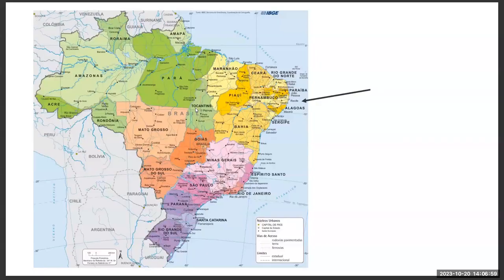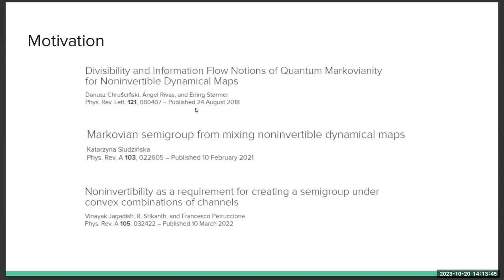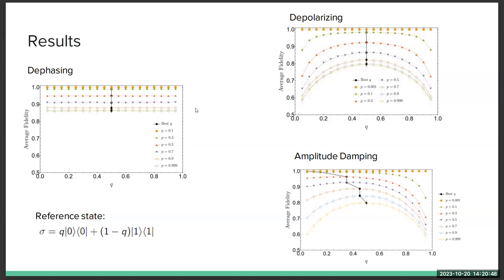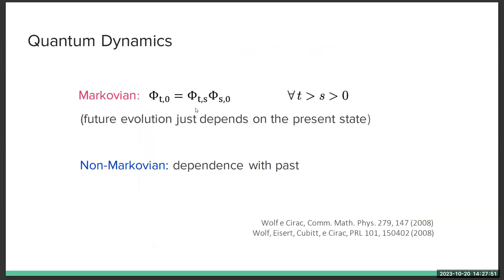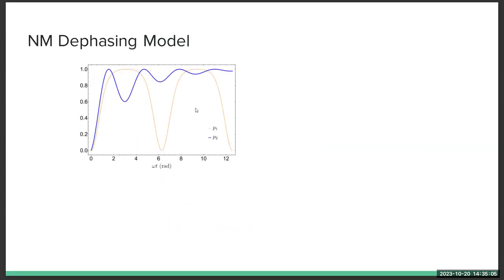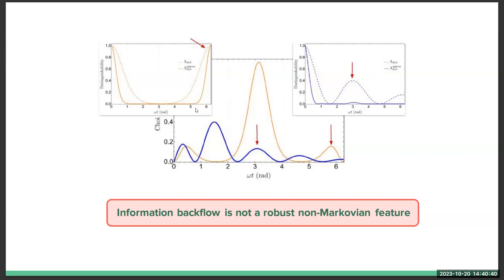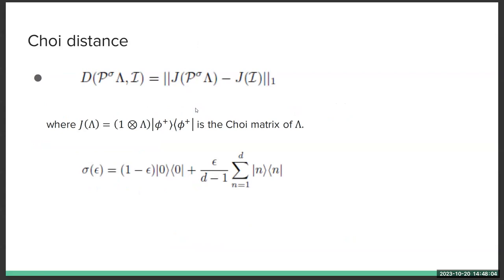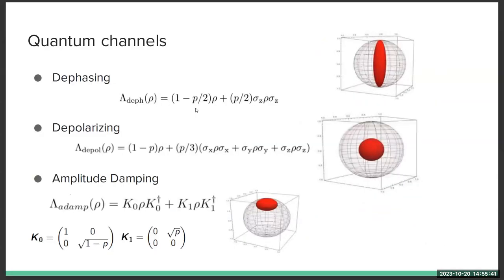2023-10-20 - Seminar: 'Approximating Invertible Maps by Recovery Channels: Optimality and an ...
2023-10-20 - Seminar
Approximating Invertible Maps by Recovery Channels: Optimality and an Analysis of Qudit Channels
Prof Nadja Bernardes
(Federal University of Pernambuco, Brazil)

ABSTRACT:
We investigate the problem of reversing quantum dynamics, specifically via optimal Petz recovery maps. We focus on typical decoherence channels, such as dephasing, depolarizing, and amplitude damping. We illustrate how well a physically implementable recovery map simulates an inverse evolution. Furthermore, we extend our analysis to qudit channels by devising a state-independent framework that quantifies the ability of the Petz map to recover a state for any dimension. Under certain conditions, dimensionality plays a role in state recovery.

BIOGRAPHY:
Nadja Bernardes is a Professor of Physics at the Federal University of Pernambuco (Recife, Brazil), with research focusing on quantum information theory, particularly open quantum systems and non-Markovian dynamics. Nadja holds a PhD in Physics from the Max Planck Institute for the Science of Light (Erlangen, Germany 2012), where she researched long-distance quantum communication. She is on the board of the Brazilian Physical Society and a researcher at the National Institute of Quantum Information Science and Technology.

This seminar is hosted by Quantum@SUN, SAQuTI & NITheCS.